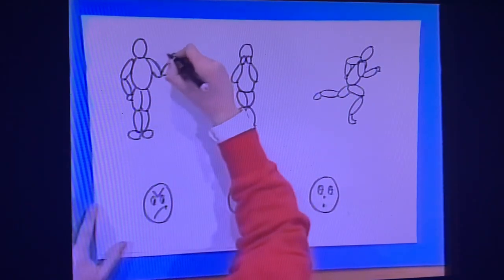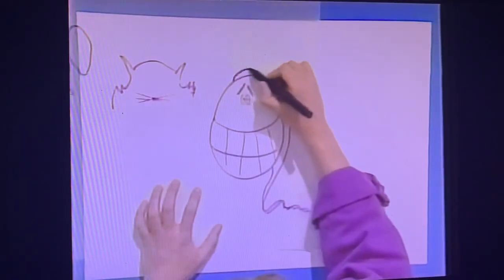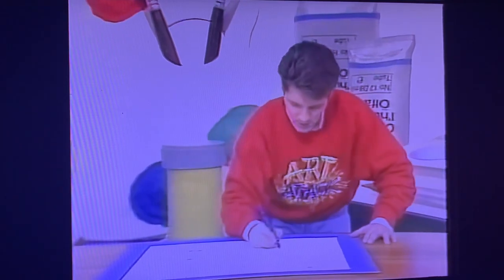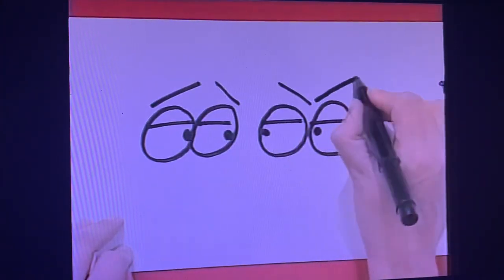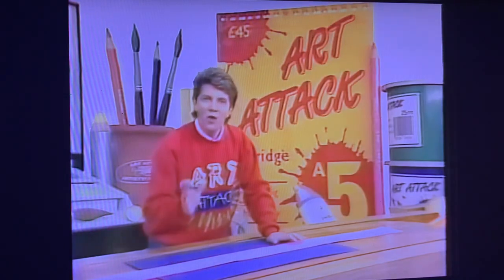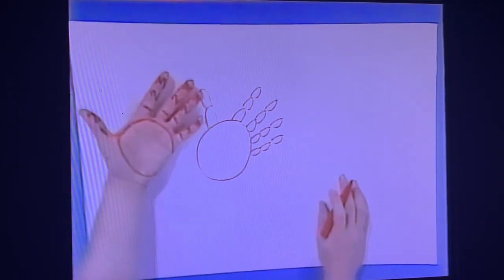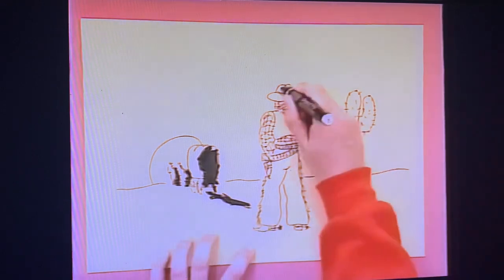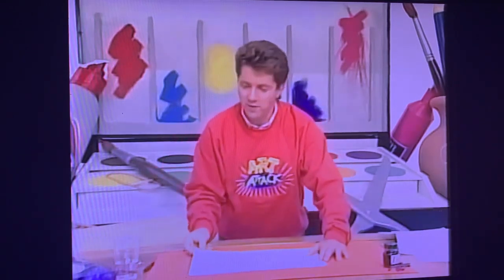Art Attack Crazy Cartoons And Dazzling Drawings